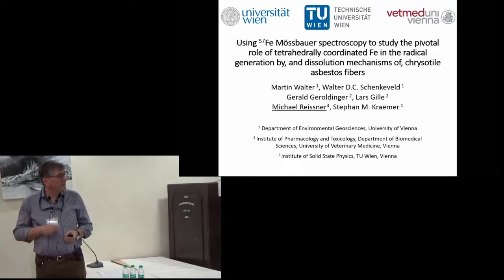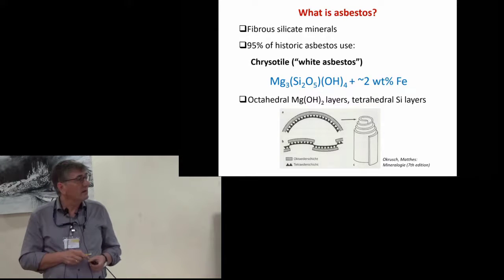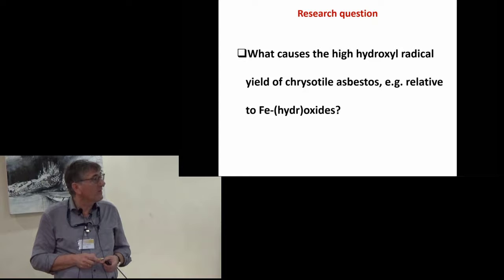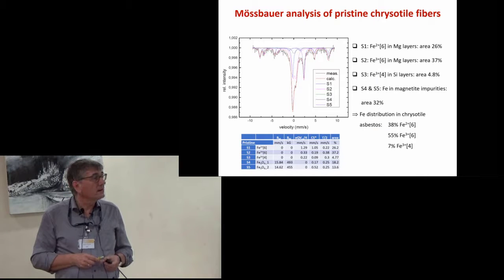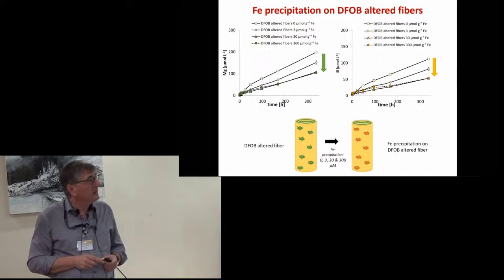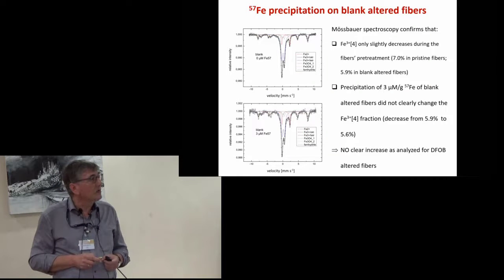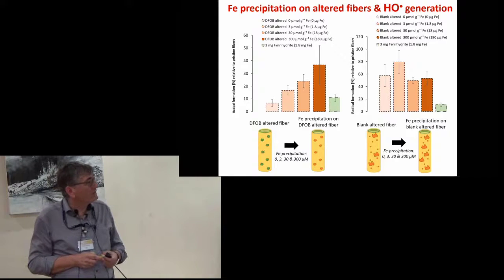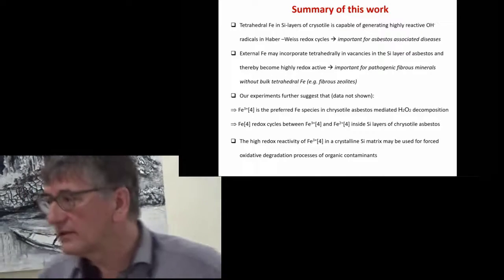49. Mössbauer spectroscopy for chysotile asbestos fibers